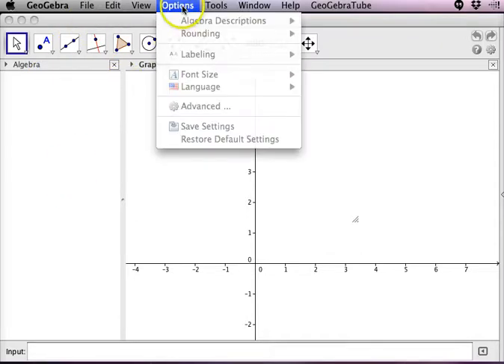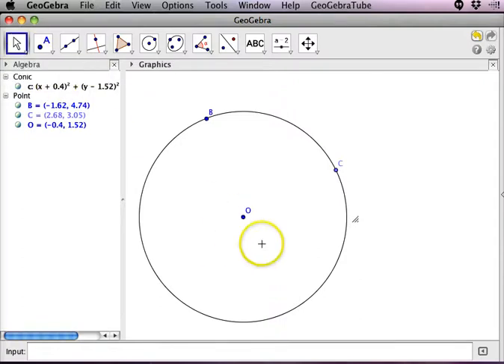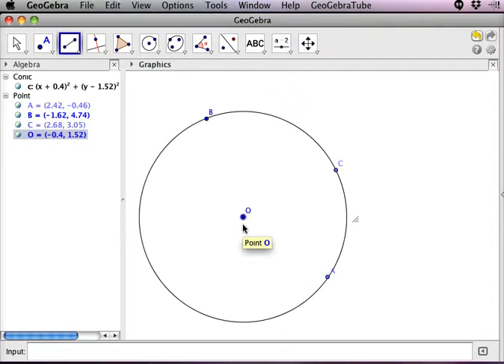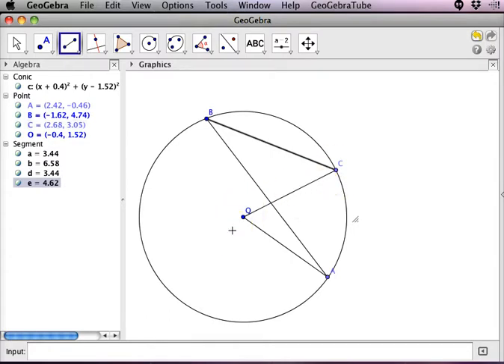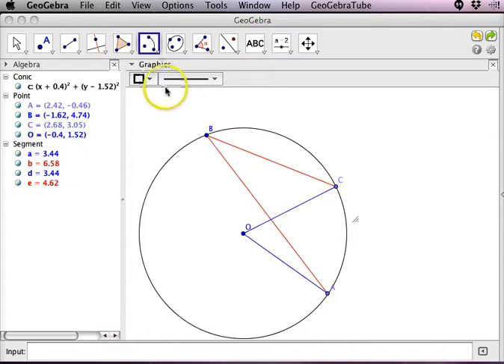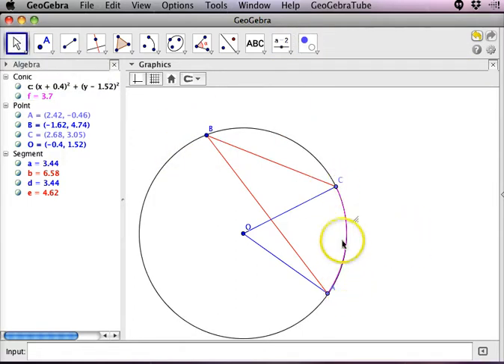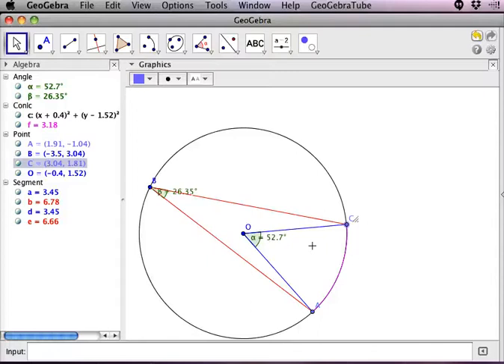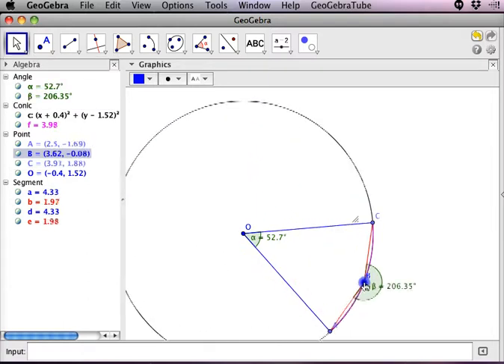M5 L5 Explore Pg54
Introduction to Inscribed Angles and some Angle Properties. From Common Core Geometry for Grade 10. Module 5, Lesson 5, the Exploratory Challenge on Pg 53-55 of the teacher's Guide using Geogebra software.